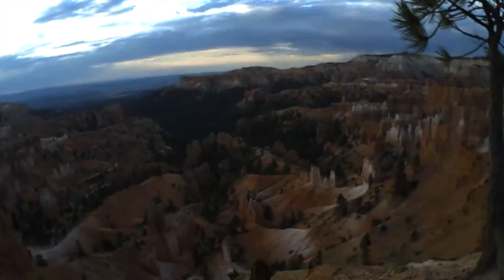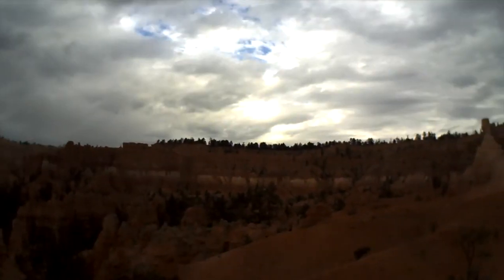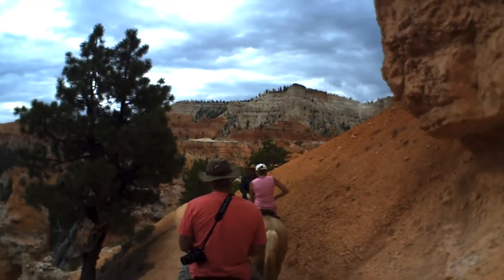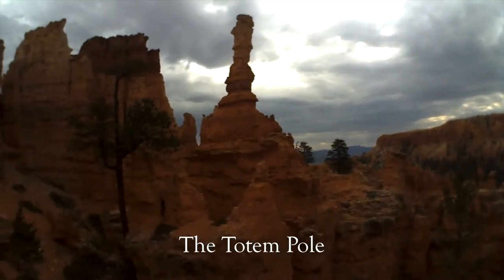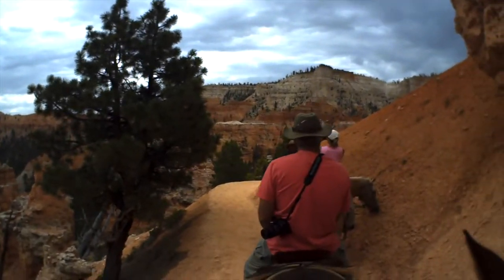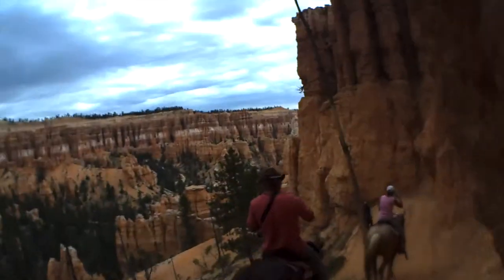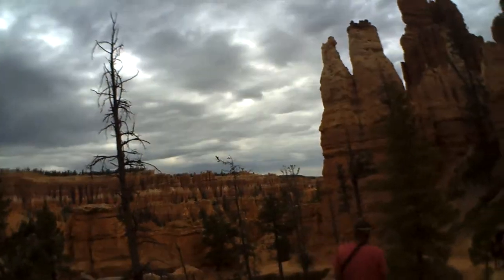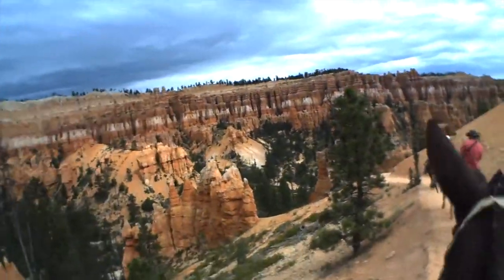BryceRideFull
Bryce Canyon National Park has a 4 hour ride on either mules or horses.  It follows a trail down into the canyon for sights that can only be seen from below the rim.  This video has condensed that ride to less than 15 minutes.